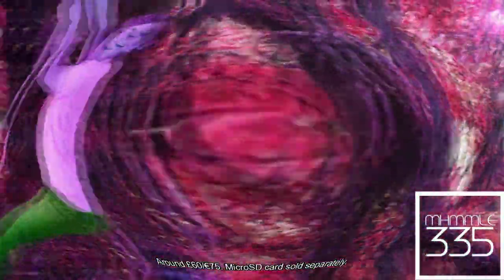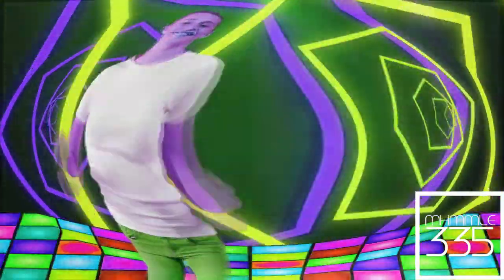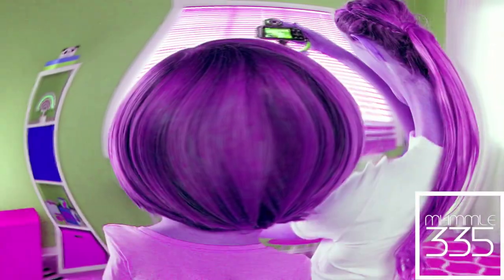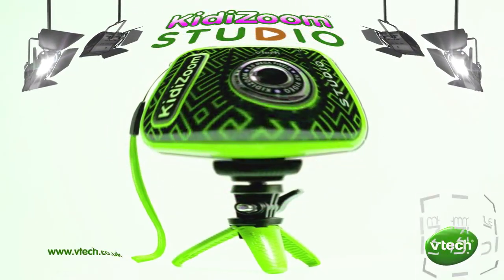(REQUESTED) I KILLED KIDIZOOM STUDIO VTECH 20S TVC